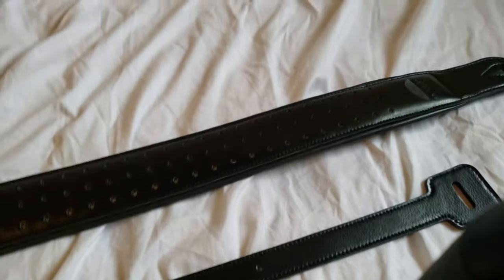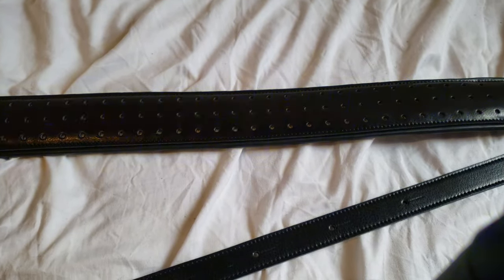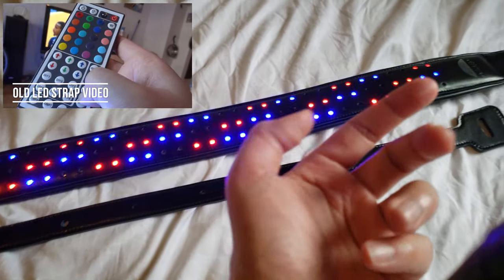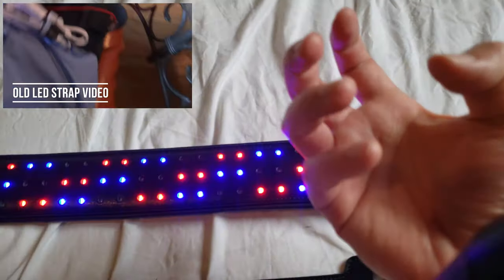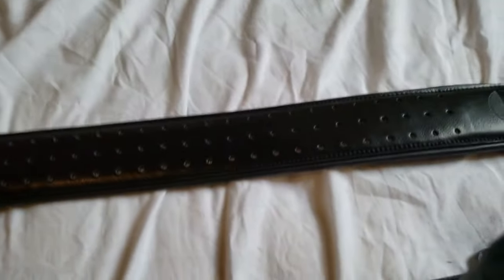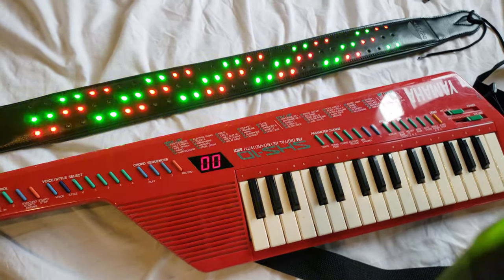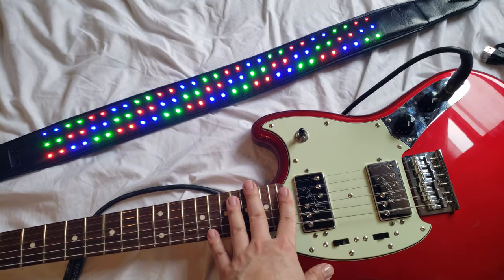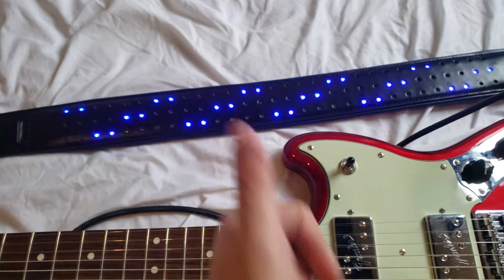The Best LED Guitar Strap on the Market - DC's LEDs 🎸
Don't mind my nipples.